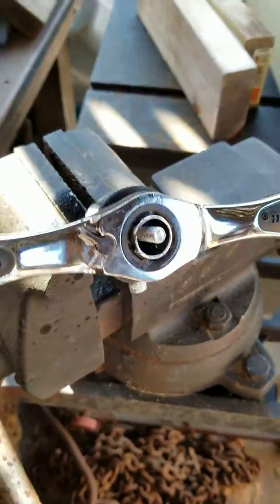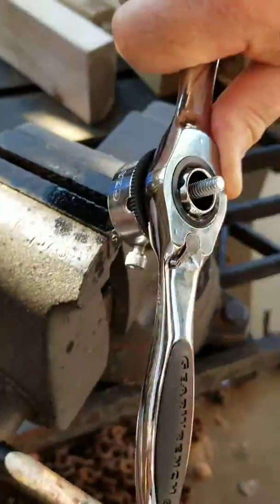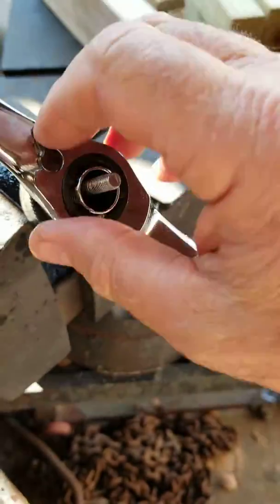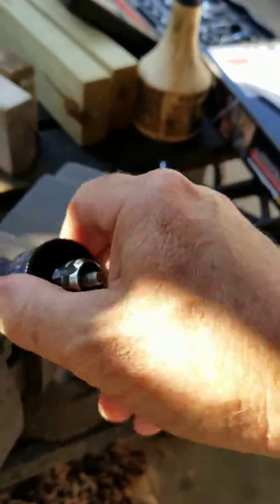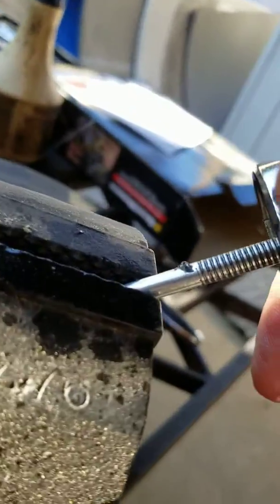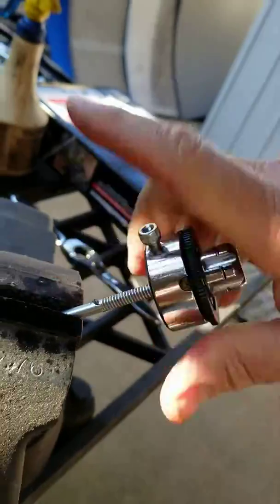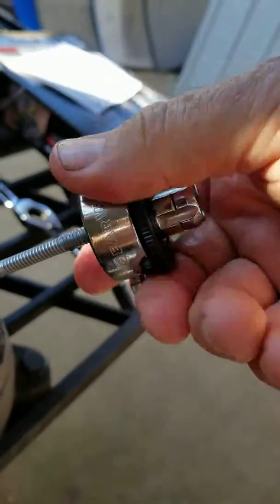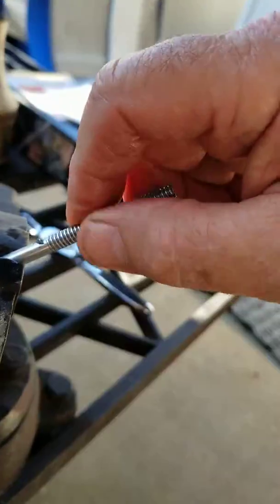GearWrench SAE Tap and Die, cutting 1/4 x 20 threads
Extending the threads on a 1/4x 20 bolt used to hold a fixture in place.